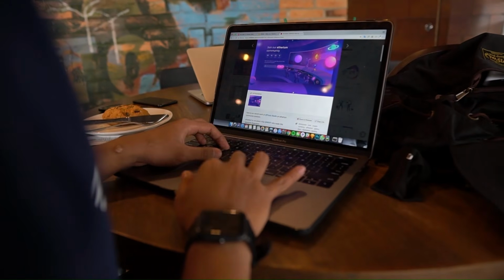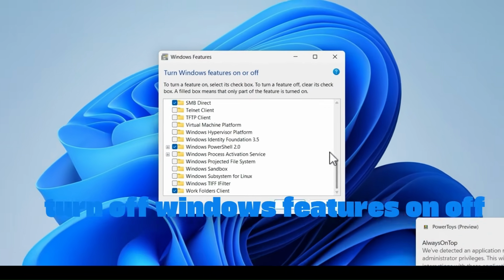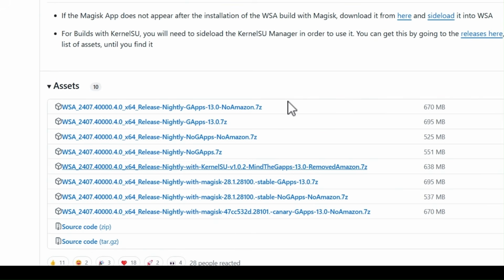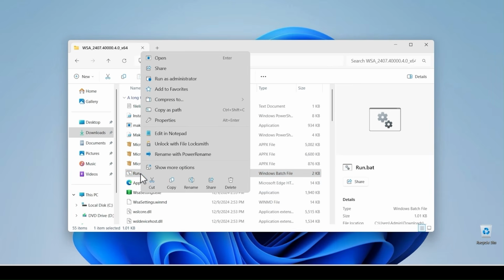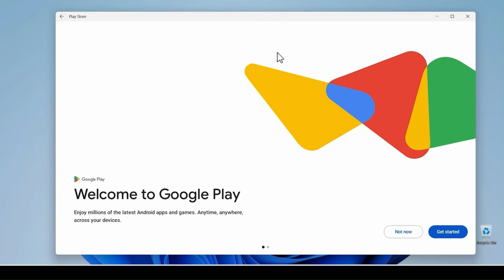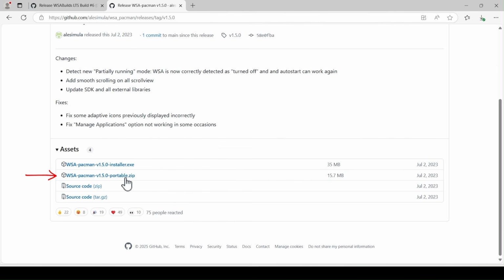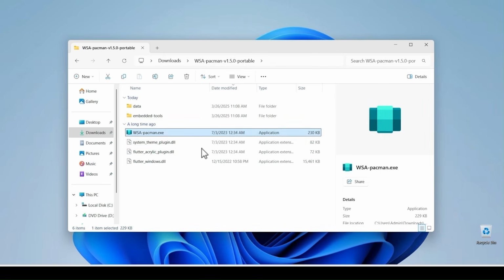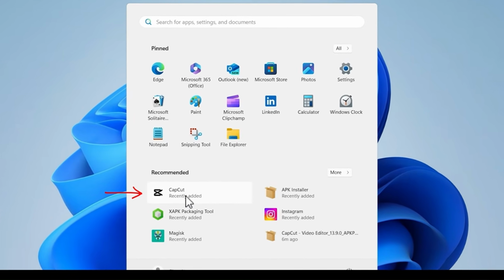How to Install Android Apps on Windows 11 & 10 (2026) - No Emulator Needed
Learn how to install and run Android apps on Windows 11/10 without using emulators.
This 2026 step‑by‑step guide shows you how to set up Windows Subsystem for Android, install the Amazon Appstore,
and run Android apps directly on your PC with full performance and security.
Run Android Apps on Windows 11/10 (2026 Tutorial) –
Do you want to install and run Android apps on your Windows PC without using emulators?
In this step-by-step guide, I’ll show you how to set up Windows Subsystem for Android (WSA),
install the Amazon Appstore, and run Android apps directly on Windows 11/10 with full performance and security.

🚀 What you will learn:
✅ How to enable Windows Subsystem for Android (WSA)
✅ How to install Amazon Appstore on Windows 11/10
✅ How to download and run Android apps without emulators
✅ Performance tips and troubleshooting for smooth experience
✅ Best practices for Android apps on Windows in 2026
Timestamps:
00:00 Intro
00:30 Why No Emulator Needed
01:10 Requirements (Windows Subsystem for Android, Amazon Appstore)
02:00 Download & Install Subsystem
03:20 Install Amazon Appstore
04:10 Run Android Apps on Windows
06:00 Performance Tips & Troubleshooting
08:10 Final installation
By following this tutorial, you’ll learn how to run Android apps on Windows 11/10
without emulators, using Microsoft’s official WSA and Amazon Appstore.
Check the pinned comment for download links and extra tips.